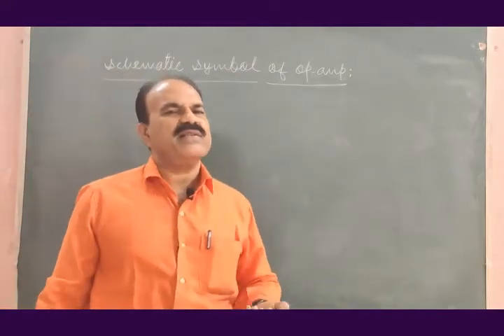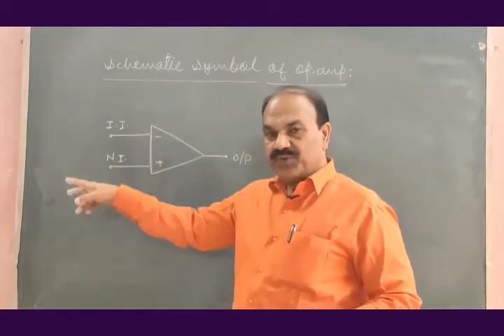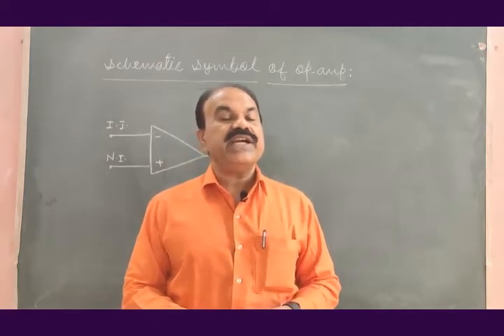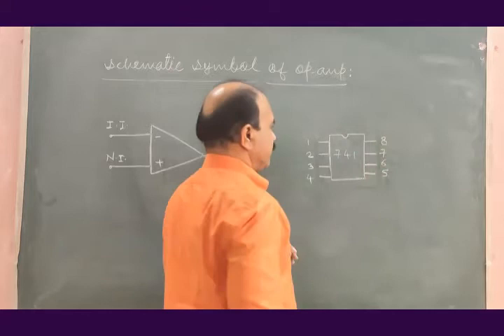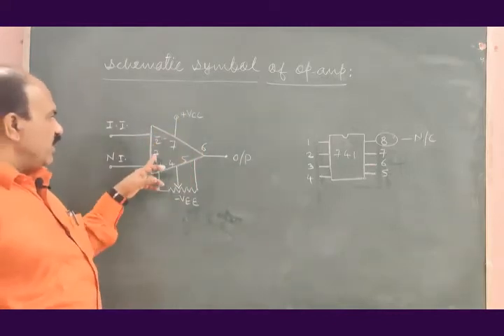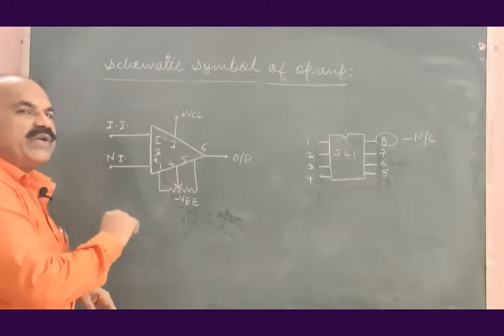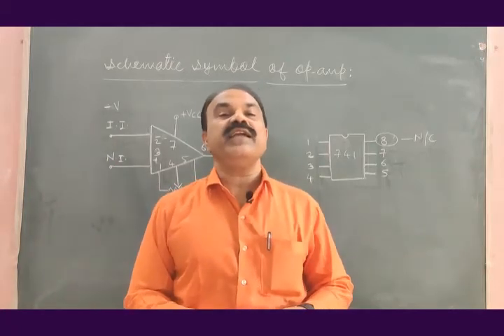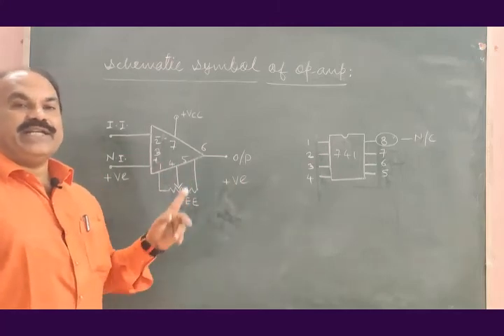4 B SC II SCHEMATIC SYMBOL OF OPERATIONAL AMPLIFIER